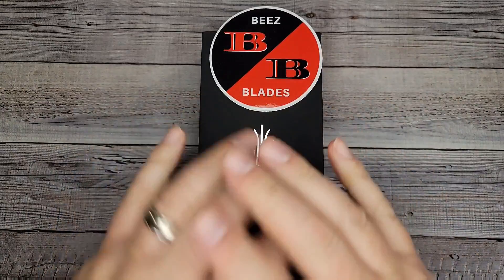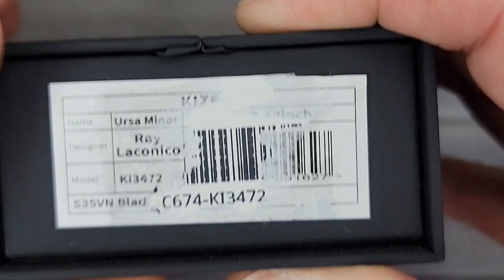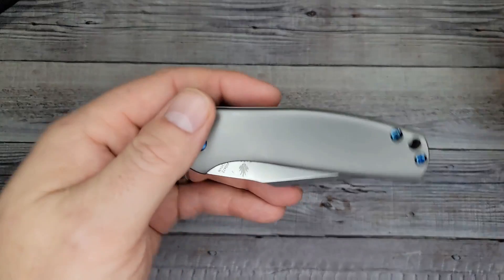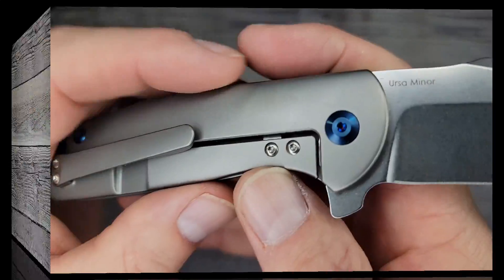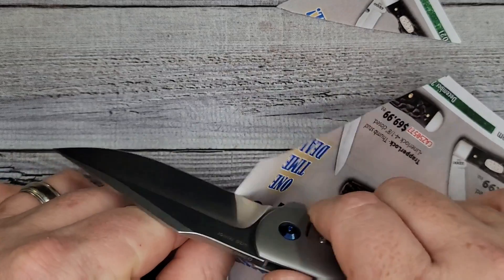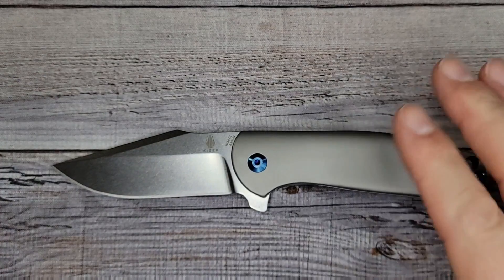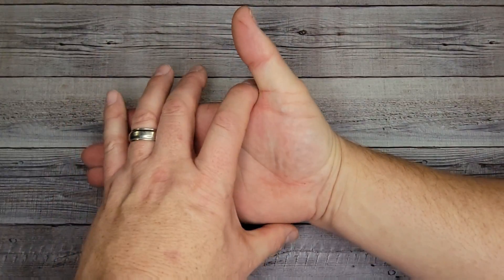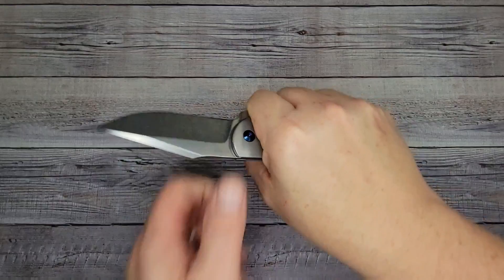AMAZING NEW FOLDING KNIFE WITH RAZOR SHARP BLADE | RAY LACONICO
AMAZING NEW KNIFE FOR BEEZ BLADES | GORGEOUS TITANIUM FOLDER WITH A RAZOR EDGE | KIZER URSA MINOR KI3472 DESIGNED BY RAY LACONICO

*KNIVES IN THIS VIDEO (DIFFERENT VARIANTS)
* Spyderco Para 3
* Spyderco Paramilitary 2
* Spyderco Delica 4 (Many variants)
* QSP Penguin (16 versions)
* Kizer Mini Gemini
* Buck Hiline

** Kizer knives on amazon

2. Mojave Outdoor on Amazon
3. Mojave Outdoor on eBay

Become a Beez Blades Member to get access to perks and chat emoji's!

- CRKT Bit Driver (The shiny one hahaha)

Knives
** MANY VARIANTS OF THE SHEEPDOG ON AMAZON
**Several Delica Styles on Amazon